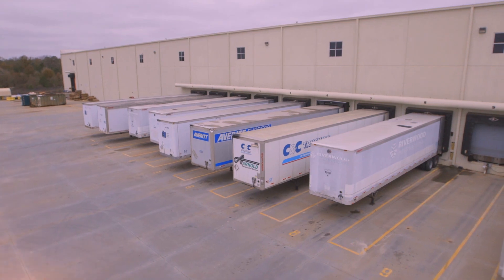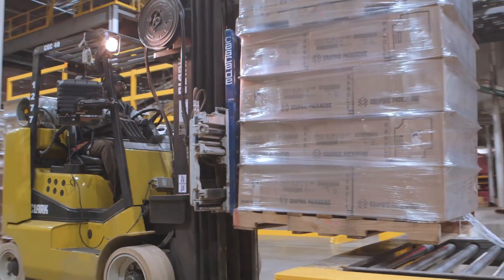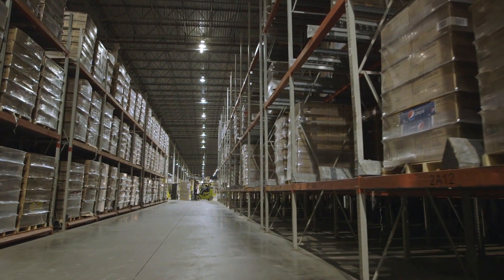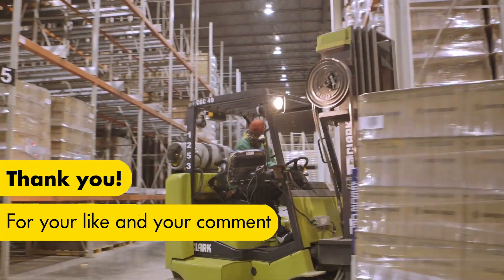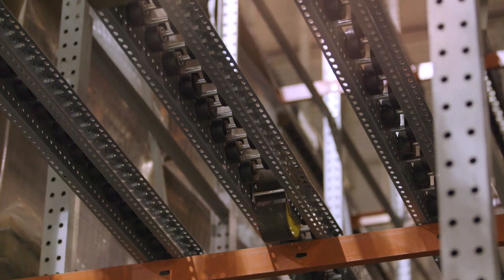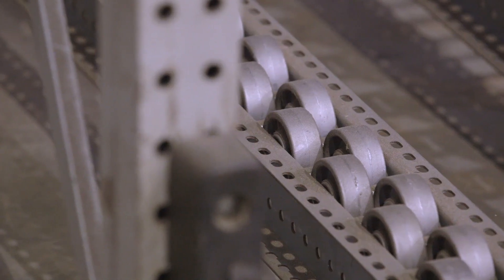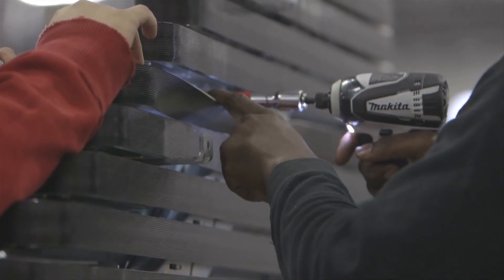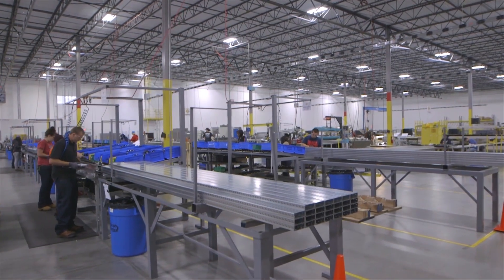Dynamic Storage | If we can´t do it - it can´t be done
If we can´t do it - it can´t be done. Case Study Video: INTERROLL Dynamic Storage at Gilmer Warehouse, USA

-Dynamic Storage, Pallet Flow, Warehouse, Logistics, FiFO system, Storage., Pallets, Conveyor rollers, Interroll Pallet Flow System, Climate of Excellence, Logistics, Leader in Dynamic Storage.

▬ Favorite Videos ▬▬▬▬▬▬▬▬▬▬▬▬